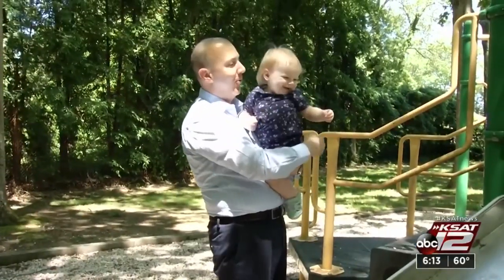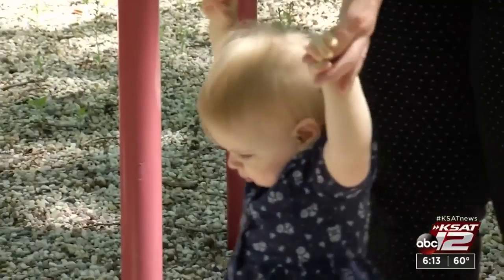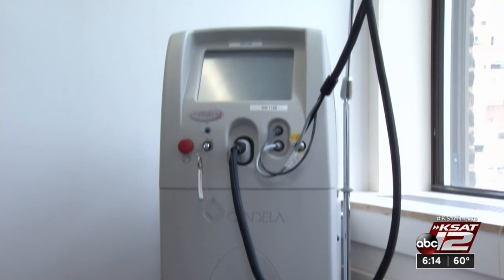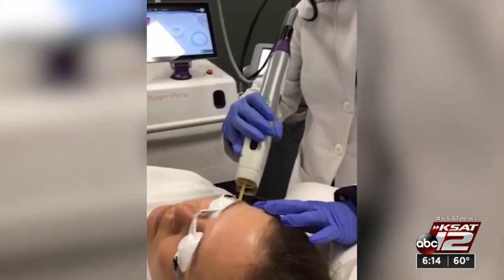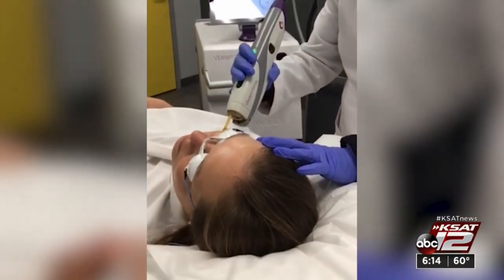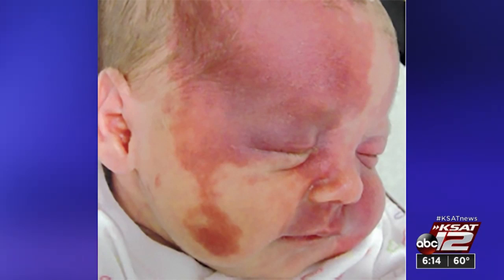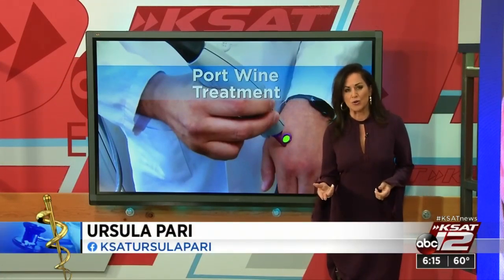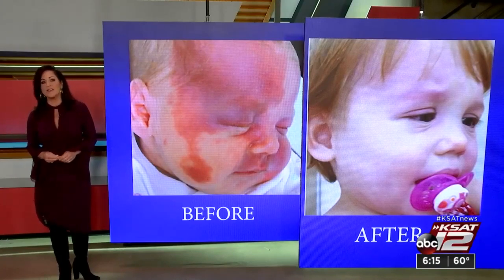The earlier the better when it comes to port wine stain treatments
New improvements to laser devices means for some port wine stain treatment patients, the earlier the better.